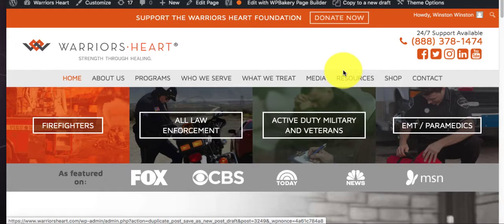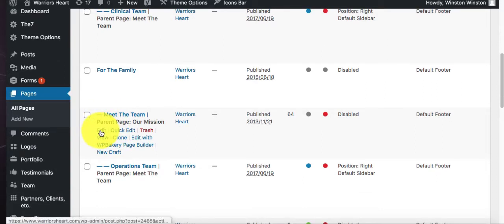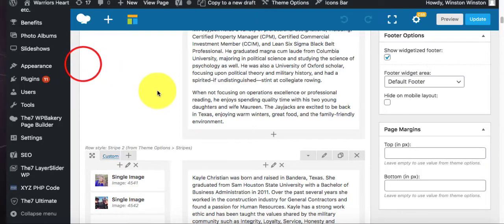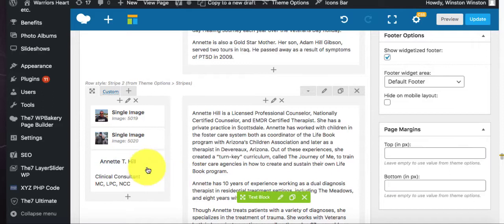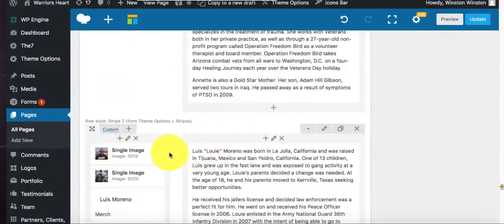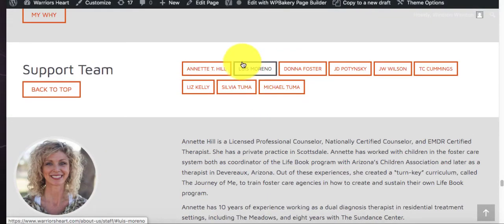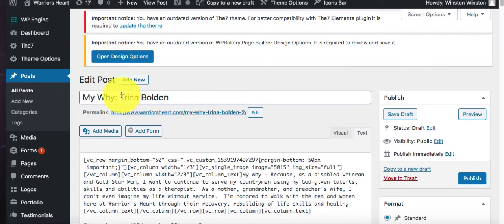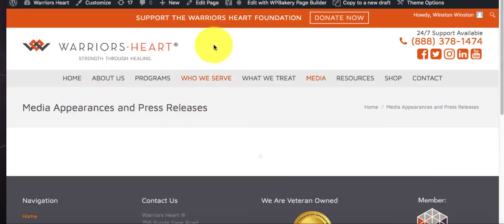Warrior Heart Edit / Add for New Bios of Staff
This is a training Video